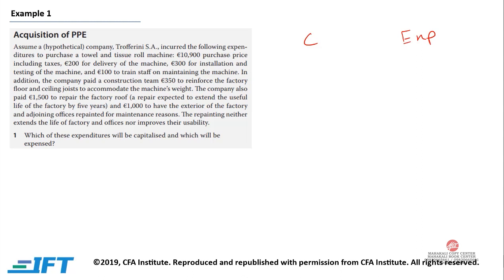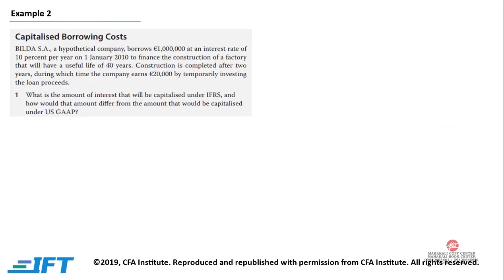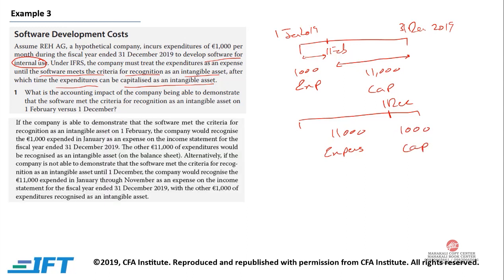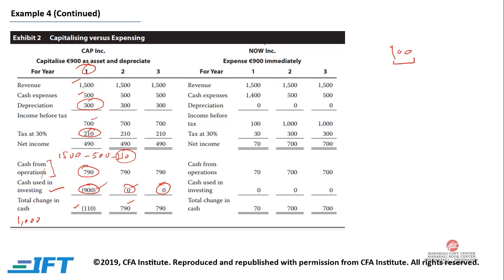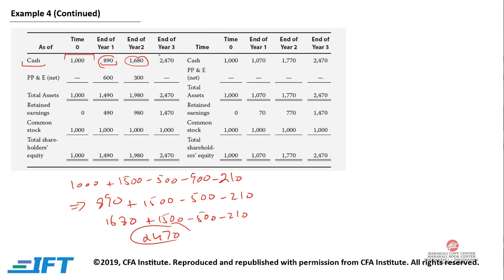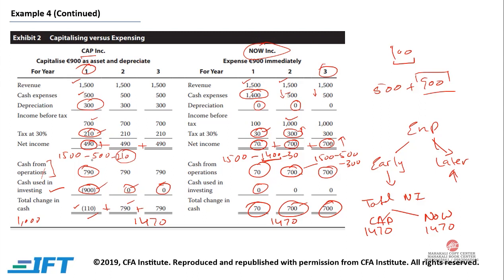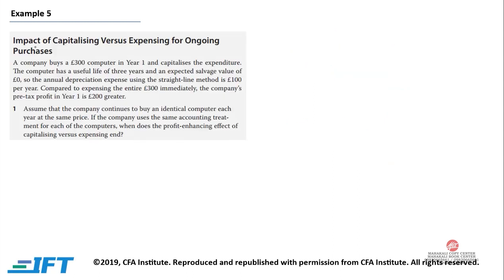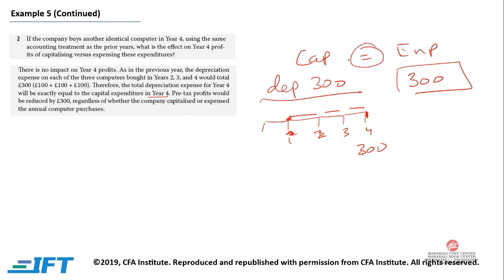R22 Long Lived Assets Examples – 1 To 5